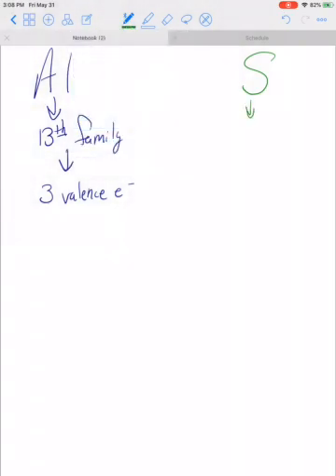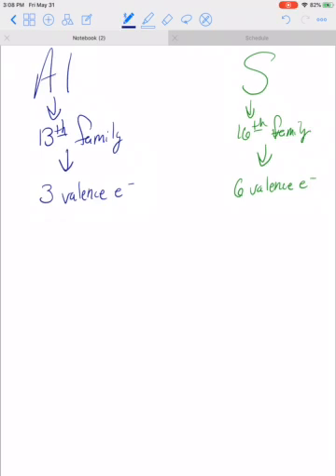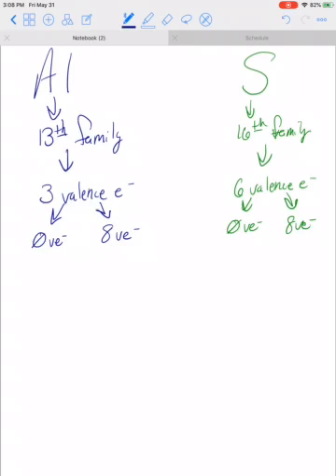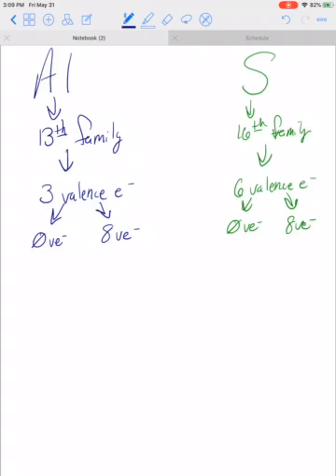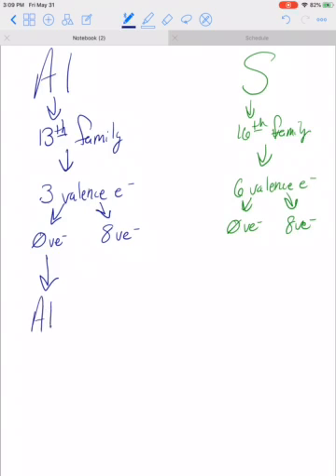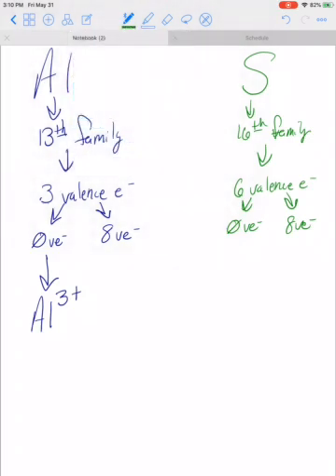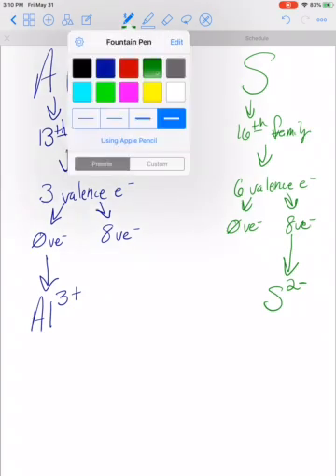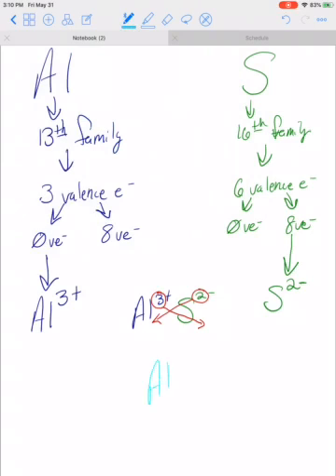Crisscross Rule Review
Here is a short example of how to use the crisscross rule in chemistry.